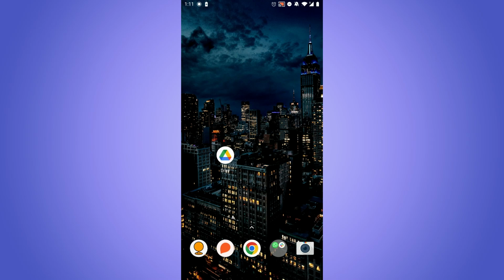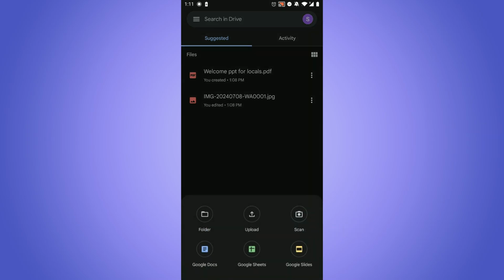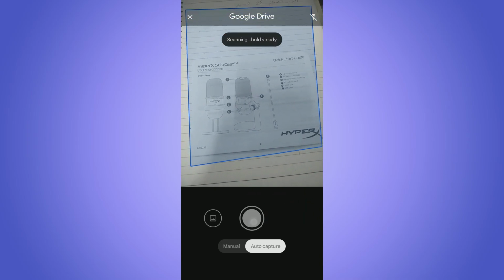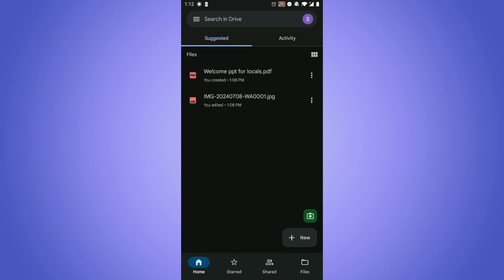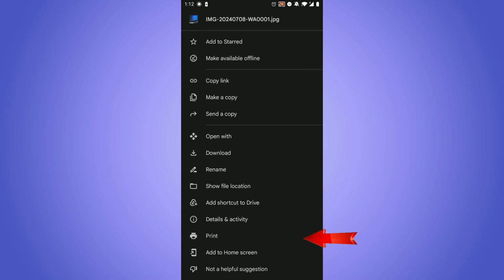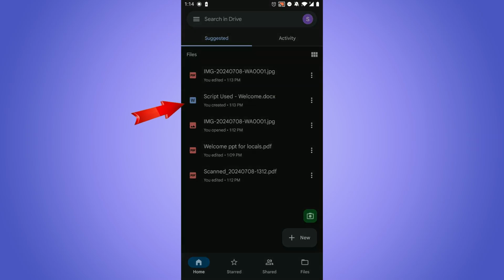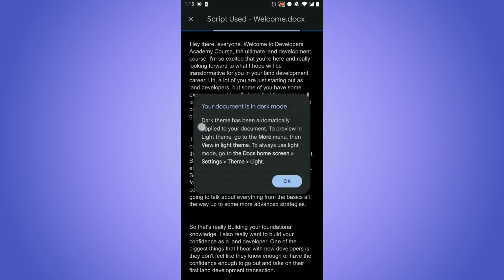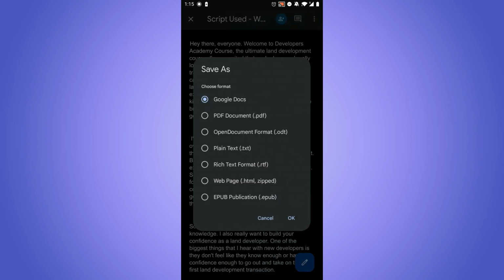How to Make PDF File in Mobile [Step by Step Guide]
Welcome to this video of how to make pdf file in mobile. If you would like to learn how to make pdf file in mobile, this is the right video for you.

00:00 how to make pdf file in Mobile
00:15 Open Google Drive App
00:30 Scan documents and save as PDF in mobile
01:00 Save image as PDF in mobile
01:30 Save word documents as PDF in mobile